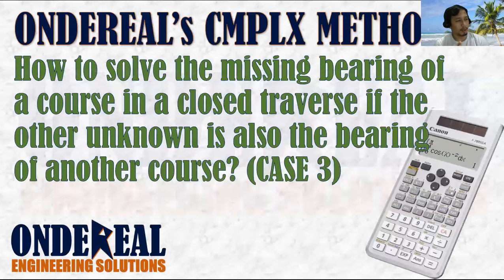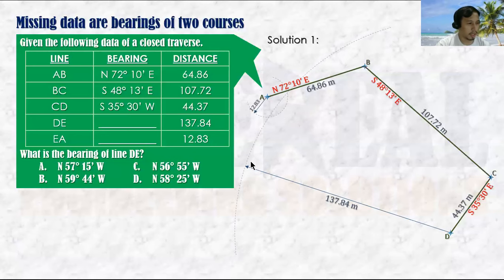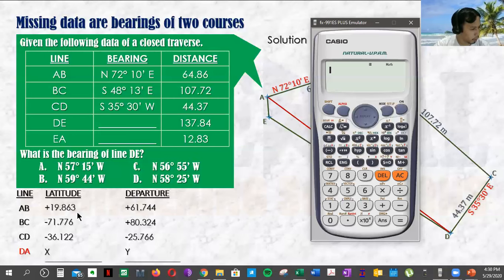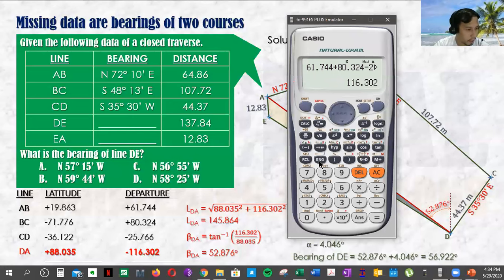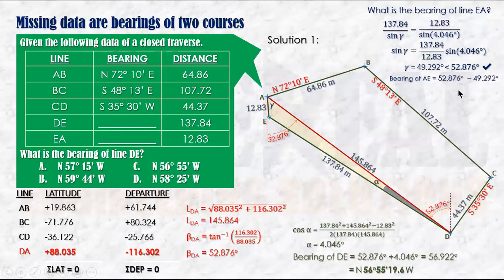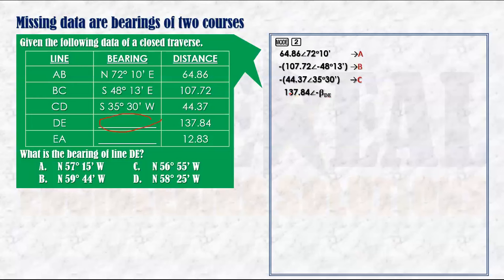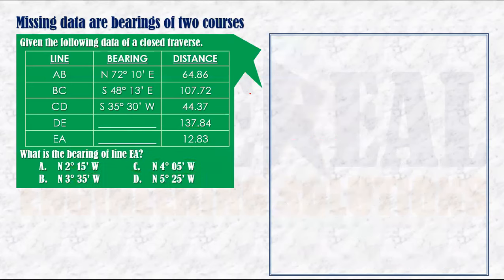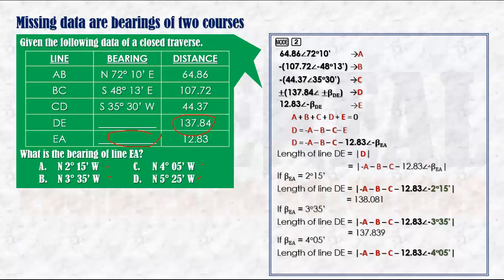How to calculate the missing bearing of a closed traverse (Case 3)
I discussed here how to solve a closed traverse problem with two missing bearings using the conventional way (trigonometric solution) and ONDEREAL's CMPLX Solution (shortcut). This method will help you save time in solving such problems in the board exam.